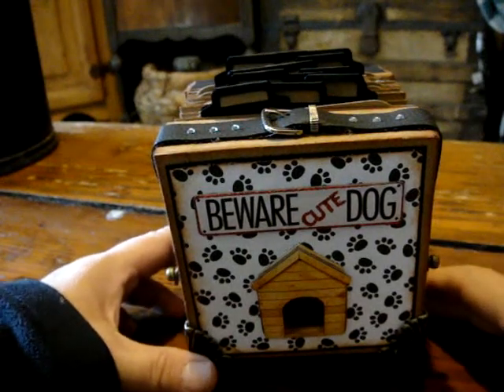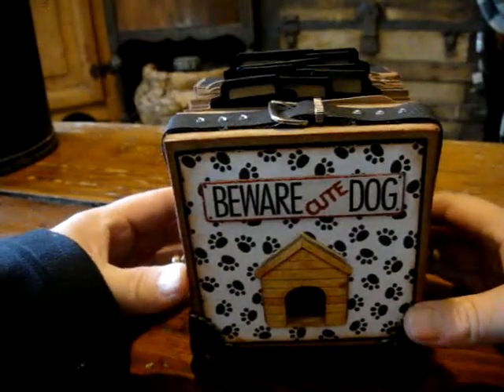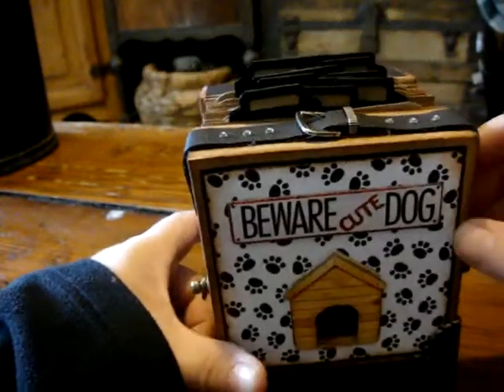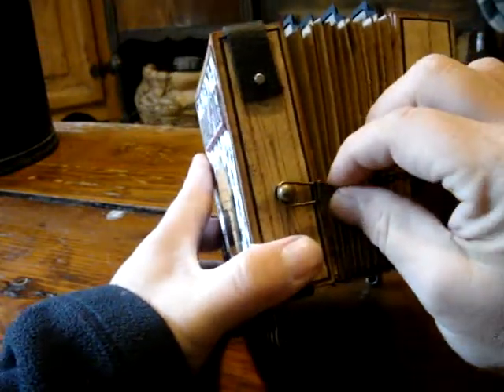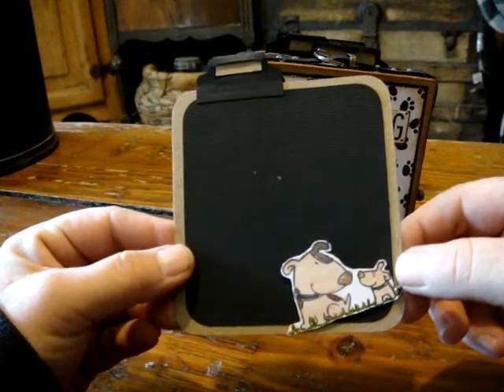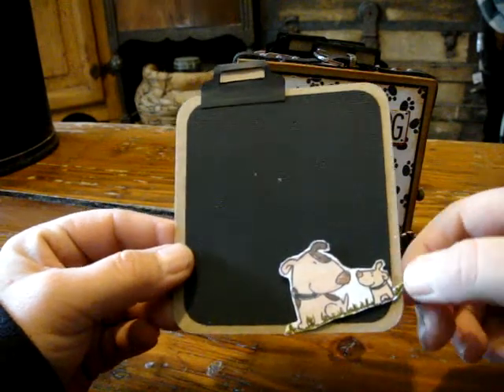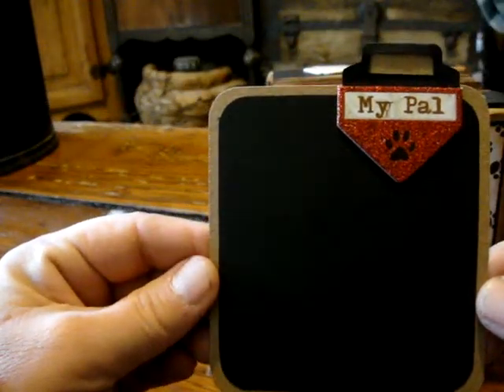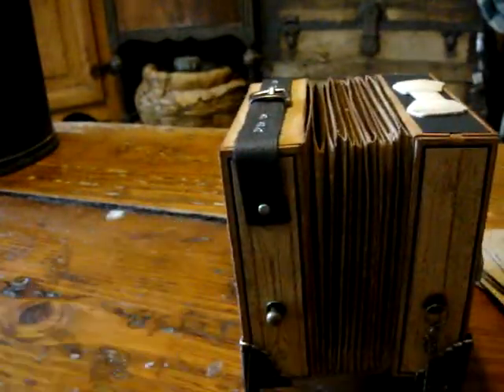Puppy Love Accordion Tag Mini Album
This is a mini I made for my friend Regina for her birthday.  I used the following tutorial to make this